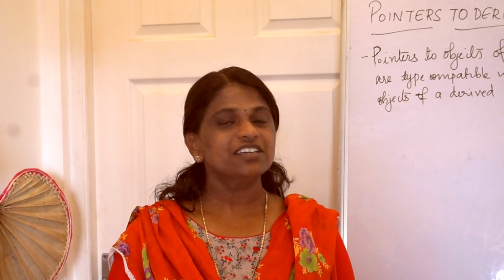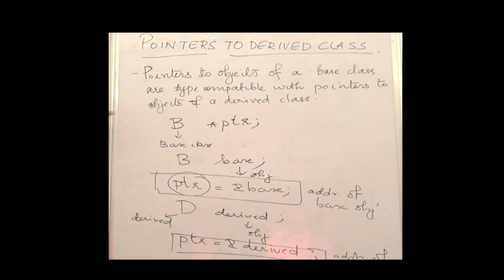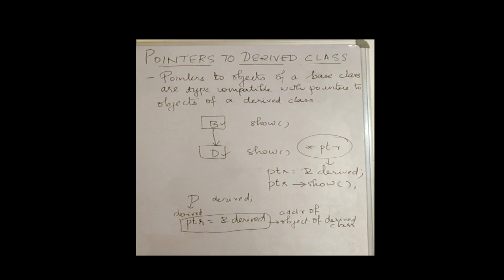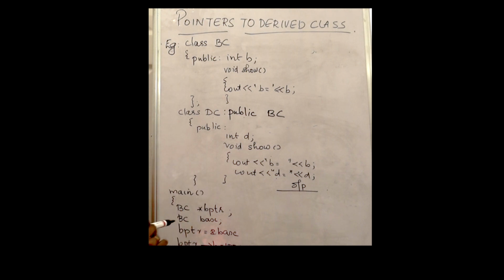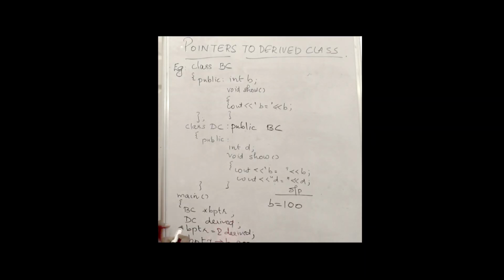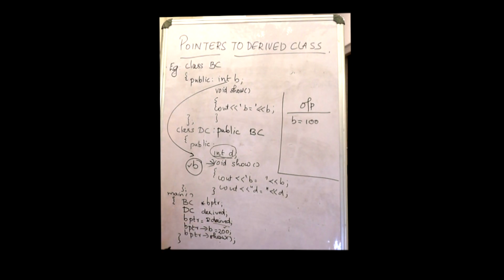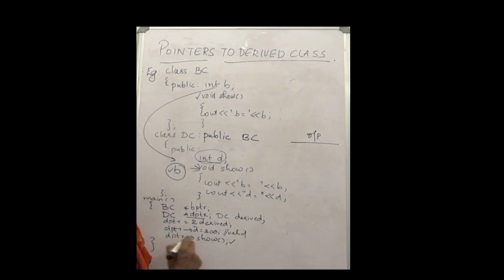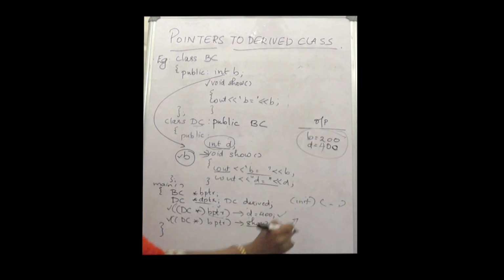POINTERS TO DERIVED CLASS ,lecture by SRUTHY SURESH , Asst Prof. , FISAT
This video lecture explains the concept of using base pointer to point to object of base class as wells derived class